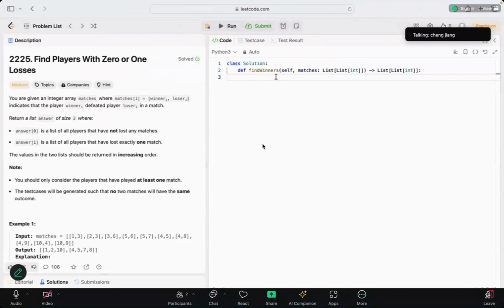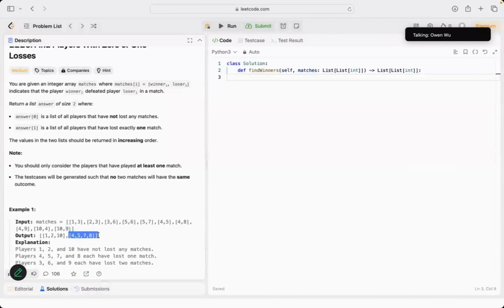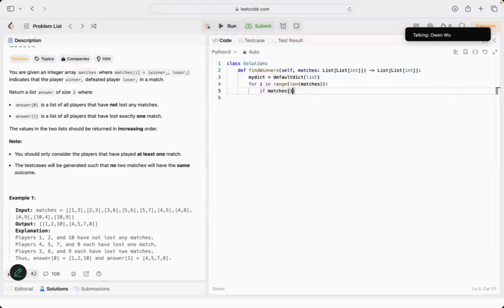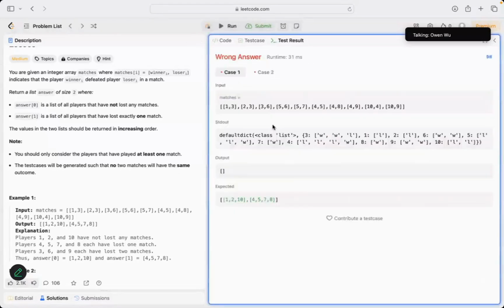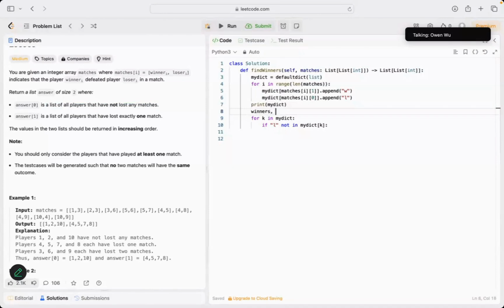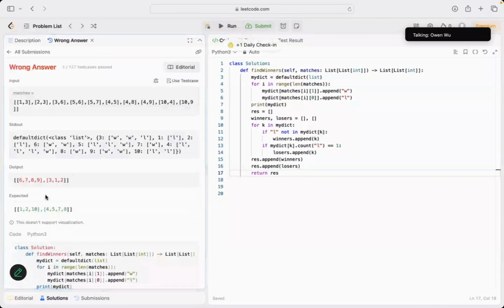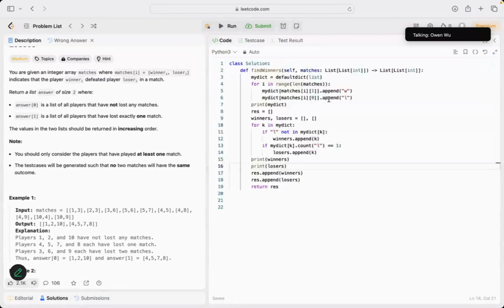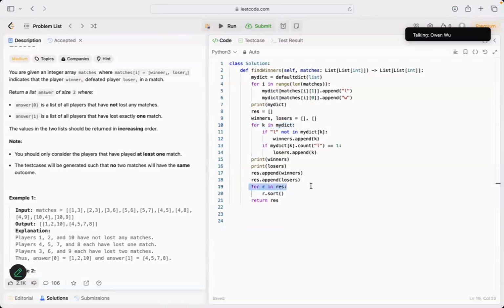2225. Find Players With Zero or One Losses - Using Python